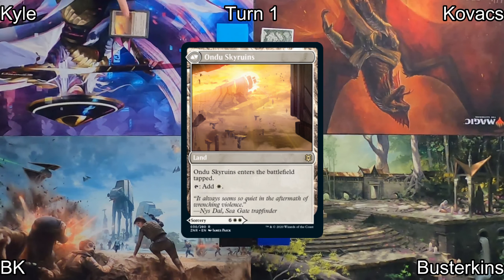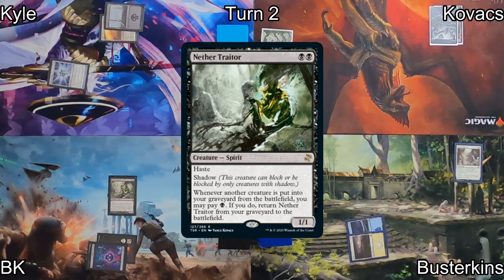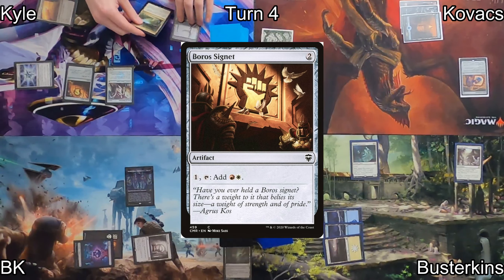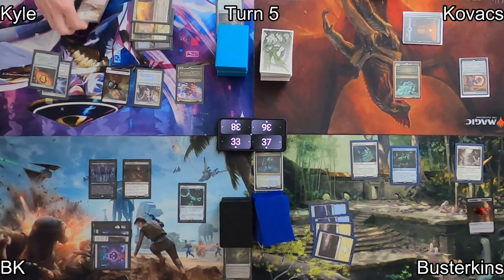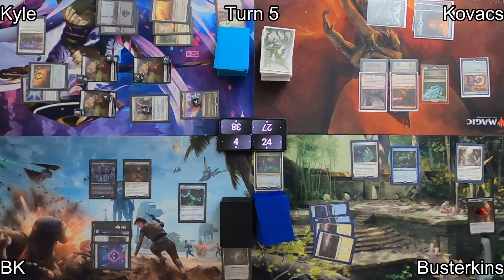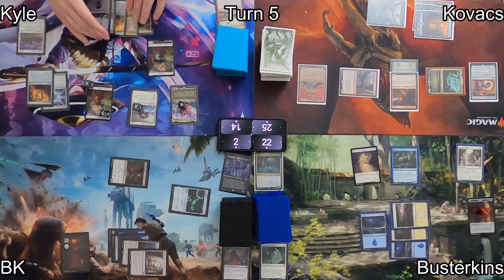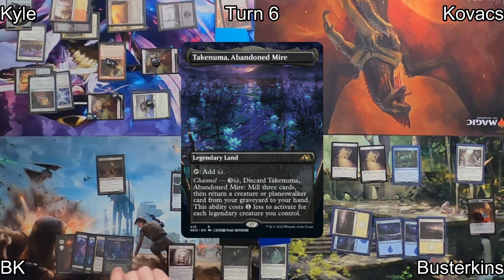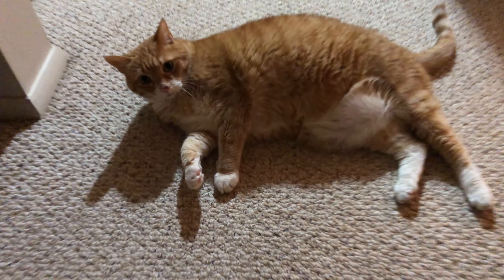Commander Game - Isshin, Miirym, Millicent, Braids - EDH Format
Here's a sweet look at how these Commander decks hold up against each other.